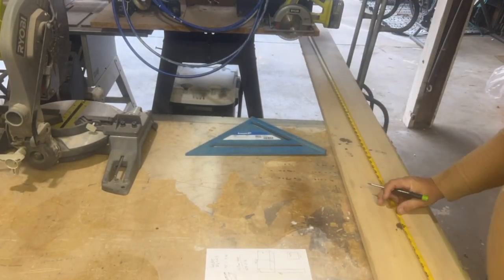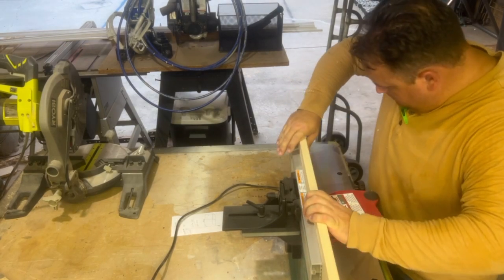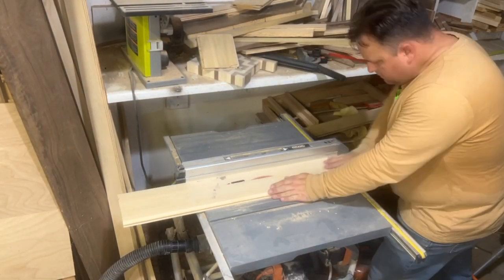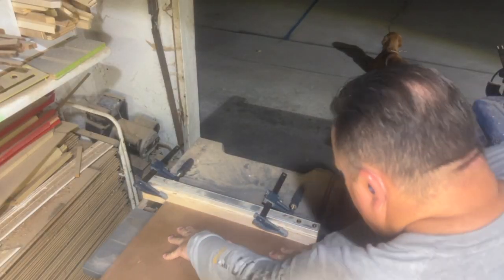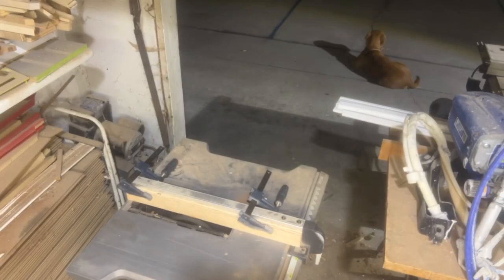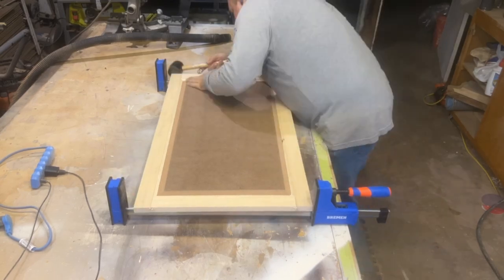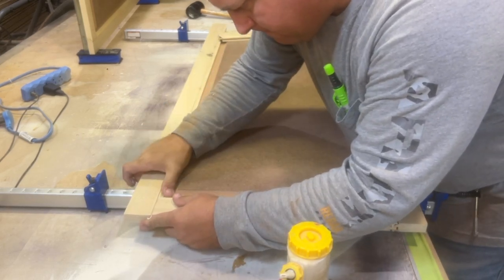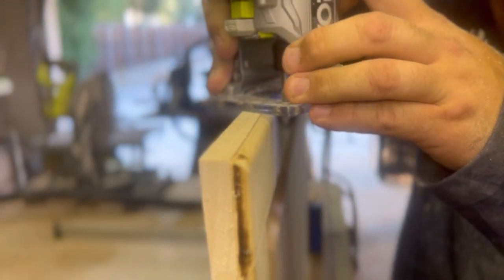DIY Rail & Stile Raised Panel Cabinet Doors | Kitchen Remodel Pt. 4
Making cabinet doors as a part of my kitchen remodel. Raised panel doors made from poplar hardwood and MDF. Painting and pinstriping.